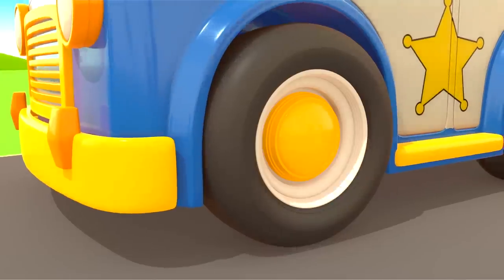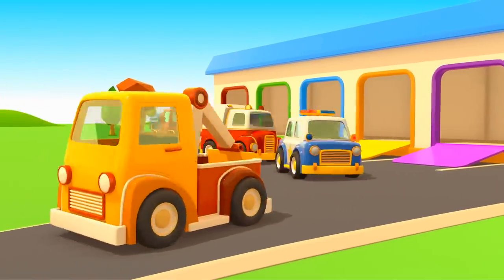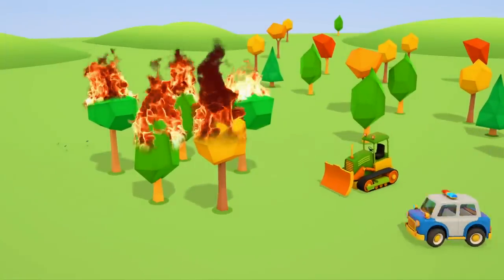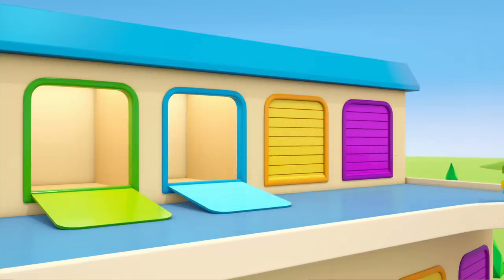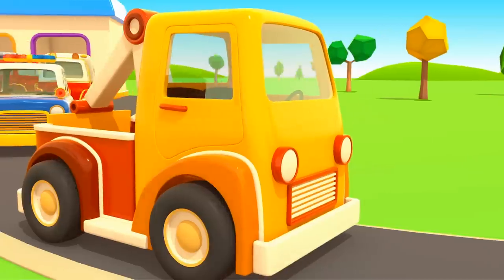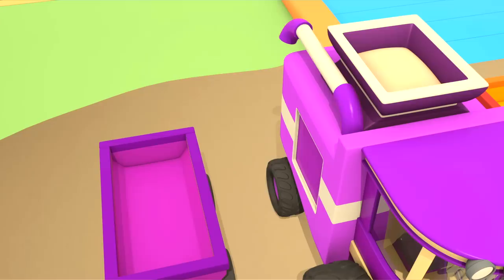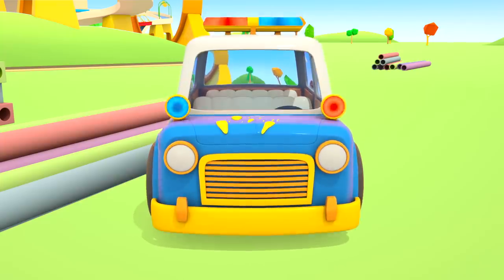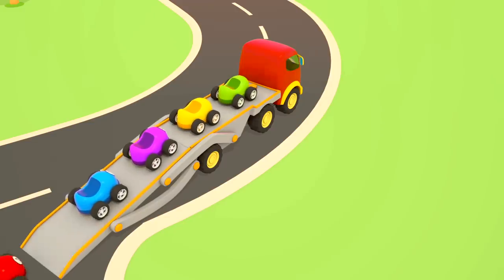Car cartoons for kids & Helper cars for kids. Cartoon full episodes.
Watch car cartoons for kids and play car games for kids with Helper cars for kids! Join in with funny games for kids with toy trucks for kids, tow trucks for kids, toy cars for kids, dump trucks for kids, emergency vehicles for kids, and construction vehicles. What's happened on the farm this time? Let's find out together! Find all-new episodes of your favorite cartoons and play with all kinds of big trucks and street vehicles on the FirstToons channel for kids.

00:00 - Animal stamps
07:10 - Coloured buses
13:50 - Forest fire
19:28 - A firetruck
22:13 - A big magnet
27:30 - An ambulance
33:05 - Farm vehicles
38:01 - Puppy needs help
42:45 - A car transporter